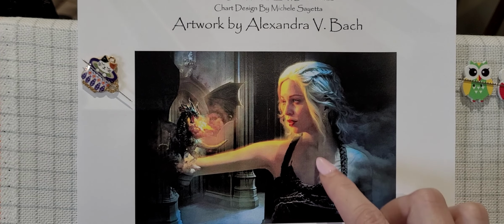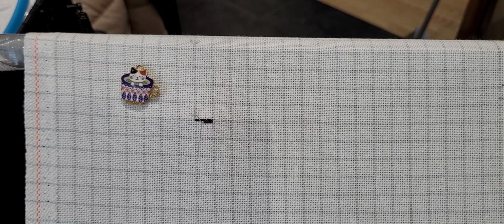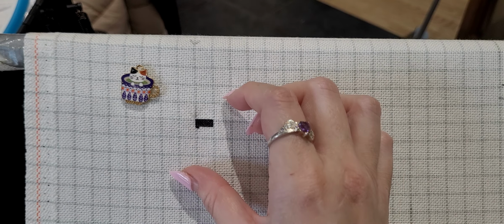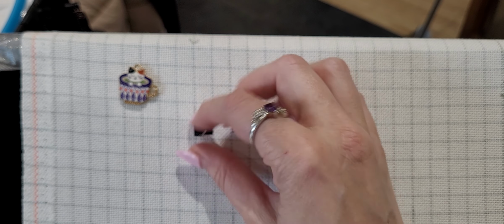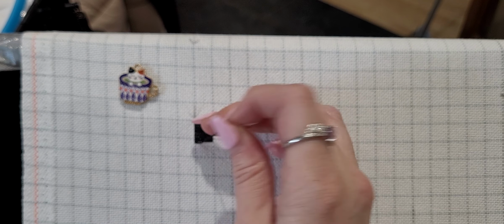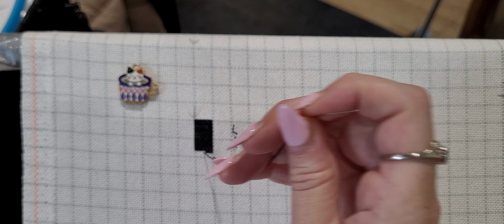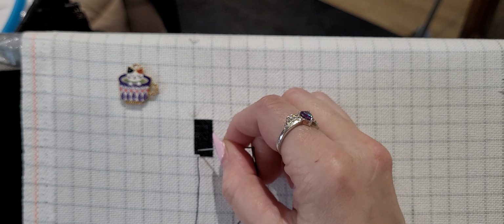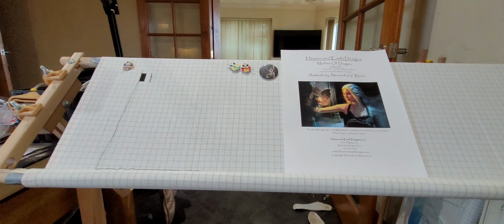flosstube Alexandra V Bach Mother of Dragon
My new Start. just the 2blocks of royalrows.  been trying to upload since Saturday 18th June, its now Monday and I've had to start it again 😞 do not like my Internet. so I'm sorry for the wait. Happy stitching